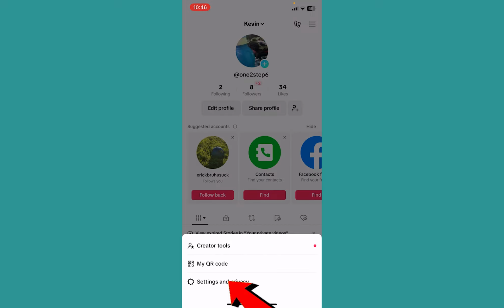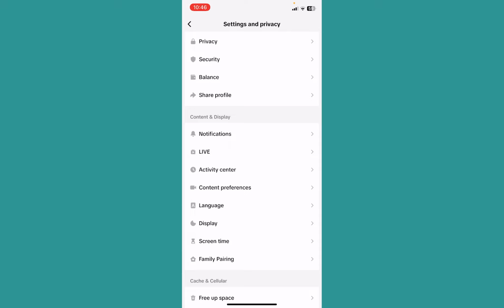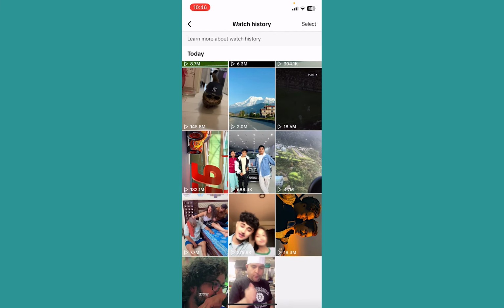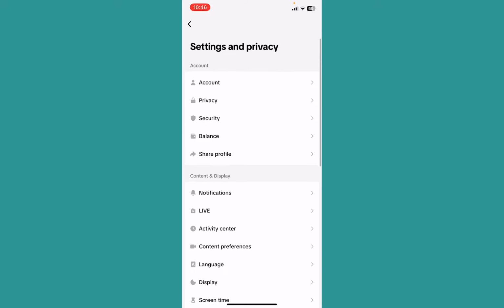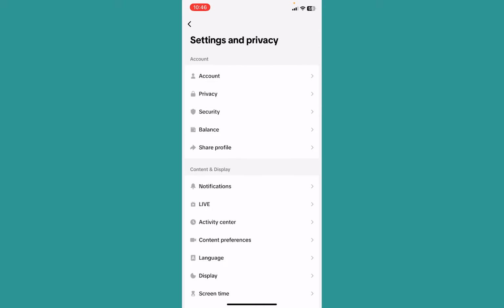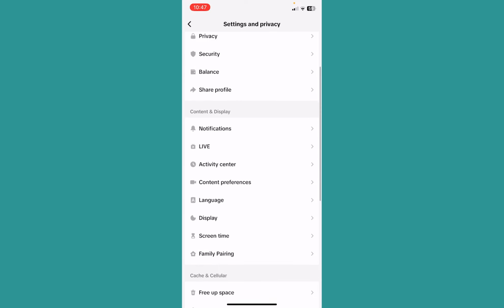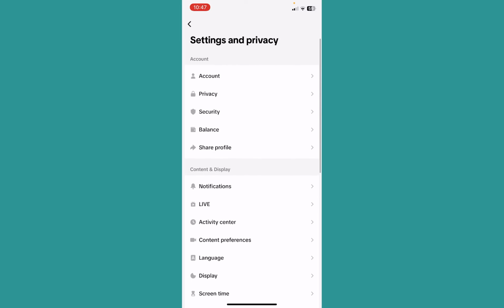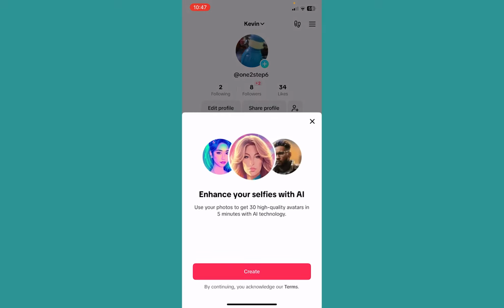How to See Your Watch History on TikTok (EASY!)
This video walks you through the step by step process of how to See tiktok watch history on iPhone. Want to know what videos you've watched on TikTok? In this step-by-step tutorial, we'll show you how to access your TikTok watch history effortlessly. Whether you're curious about your past likes or simply want to revisit your favorite content, we've got you covered!